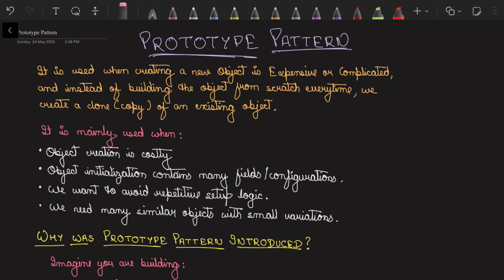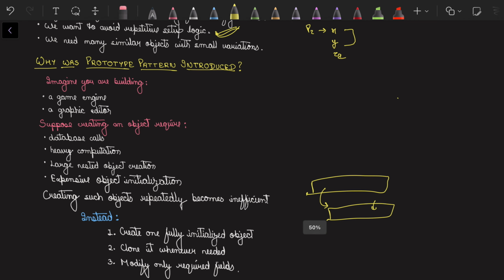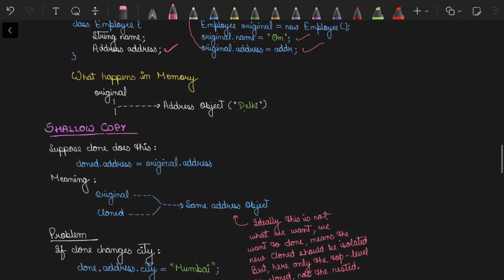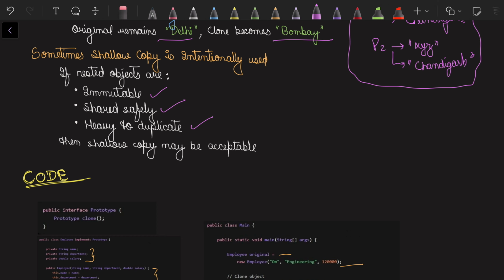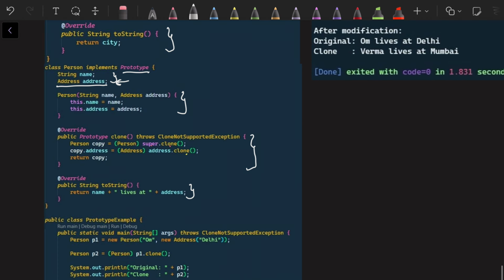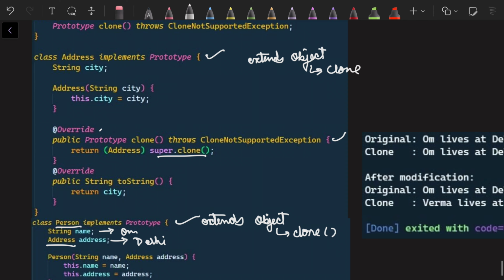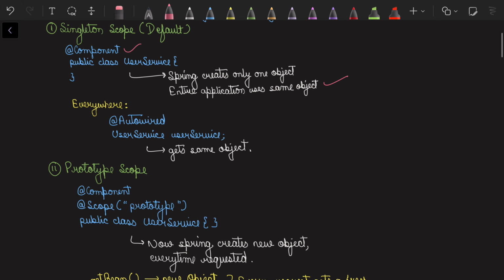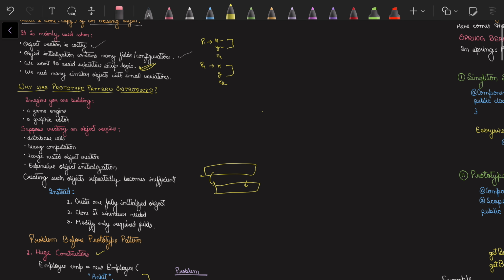Prototype Design Pattern | Deep Copy vs Shallow Copy in Java | LLD Series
In this video, I explain the Prototype Design Pattern, one of the most important Creational Design Patterns in software engineering. From a Low Level Design (LLD) perspective, you’ll learn why the Prototype Pattern exists, how it simplifies object creation, and how it helps developers avoid repetitive code when dealing with cloning and deep copies.

You’ll also see a step-by-step code implementation in Java, along with the mental model used in system design interviews and real-world projects.

⏱️ Timestamps:

0:00 Introduction
0:27 Definition + Explanation
2:36 Why This Pattern Introduced
3:40 Problems without this Pattern
4:55 Why Not Factory Pattern??
6:34 Pattern Architecture [Deep Copy + Shallow Copy]
12:27 Code Example-1 [ Without Nested Class ]
15:00 Code Example-1 [ With Nested Class ]
12:15 Singleton vs Prototype [ Extra Info ]
27:41 See you in Another Video

🎯 What You’ll Learn:
Why the Prototype Pattern is needed
- How it helps in cloning complex objects efficiently
- Difference between shallow copy vs deep copy
- Writing clean, maintainable, and scalable code
- Avoiding repetitive initialization logic
- How Prototype Pattern improves performance and flexibility

📖 Covered in this video:
1️⃣ Problem without Prototype Pattern
2️⃣ What is the Prototype Design Pattern
3️⃣ Step-by-Step Code Implementation (Java Example)
4️⃣ Real World Use Cases
5️⃣ Advantages of Prototype Pattern
6️⃣ When to Use Prototype Pattern in Production Code

Prototype Design Pattern in Java
Creational Design Patterns explained
Shallow copy vs deep copy Java
Low Level Design patterns tutorial
System Design interview preparation
Java cloning and object creation